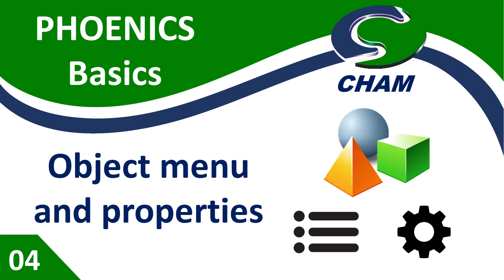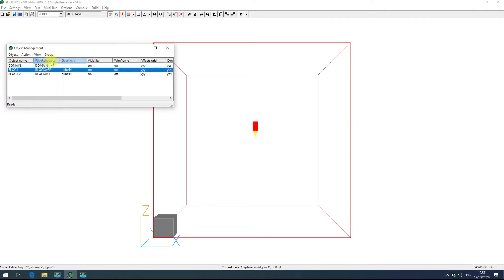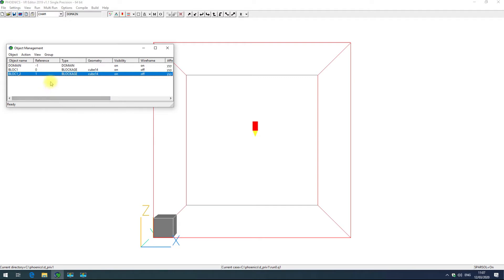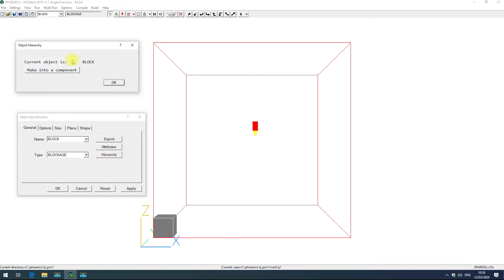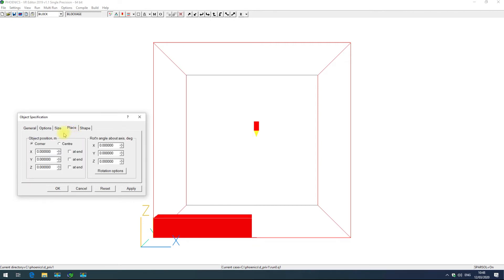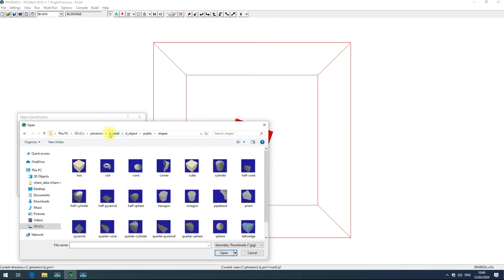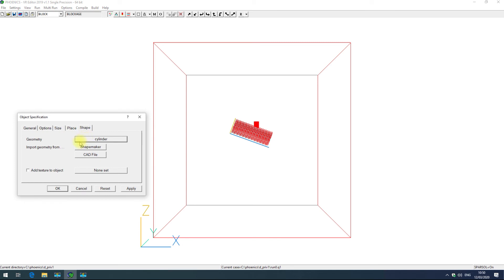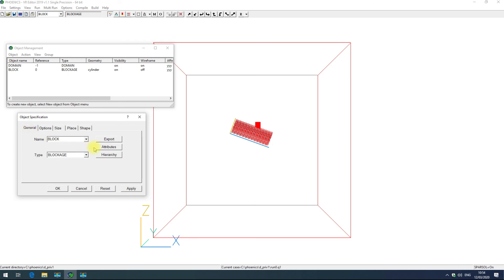PHOENICS Basics Video 4-Object Menu and Object Properties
Welcome to PHOENICS Basics, a video series providing an introduction to using PHOENICS.

In this video we will discuss the object menu and object properties.